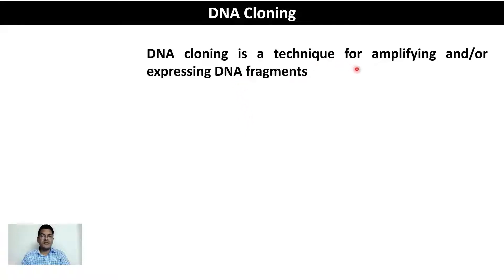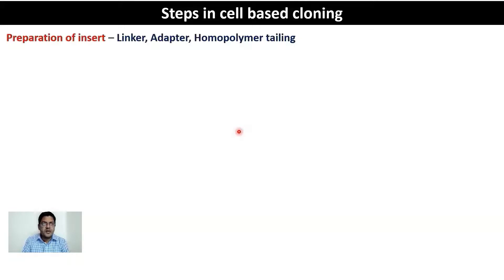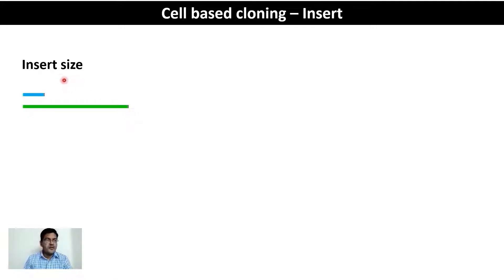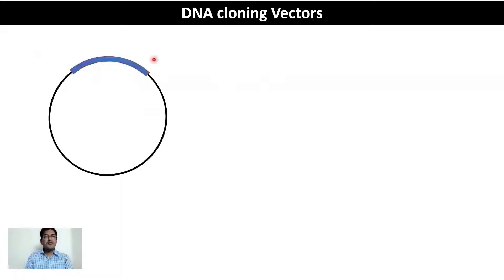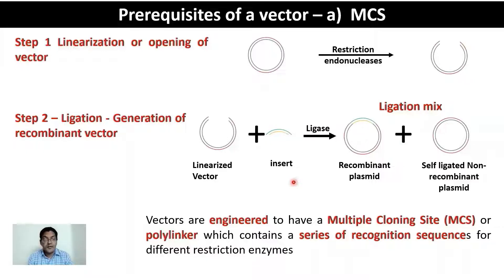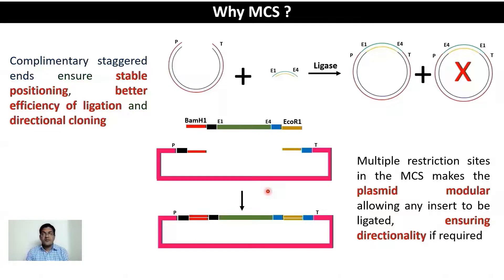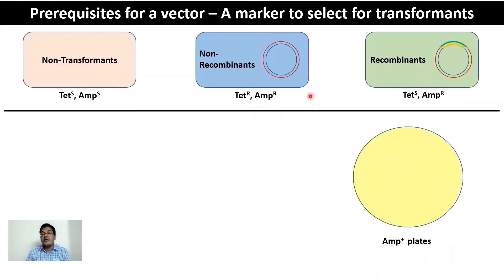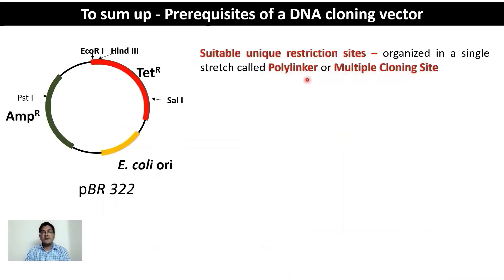GE4- Principles of Recombinant DNA Technology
0:00 Introduction
1:19 Cell based cloning - Vector, insert and host cell
3:31 Steps in cell based cloning
7:10 Cell based cloning-Insert
10:29 DNA cloning Vectors
12:07 Prerequisites of a vector - a MCS
19:03 Transformation
21:35 Prerequisites for a vector - A marker to select for transformants
24:00 Prerequisites for a vector - A marker to select recombinant transformants
25:06 A mechanism for replication in the host cell
25:48 To sum up - Prerequisites of a DNA cloning vector